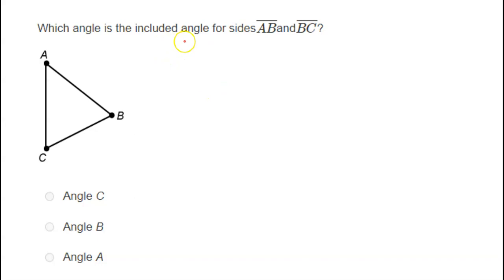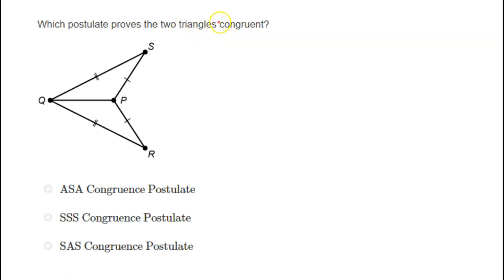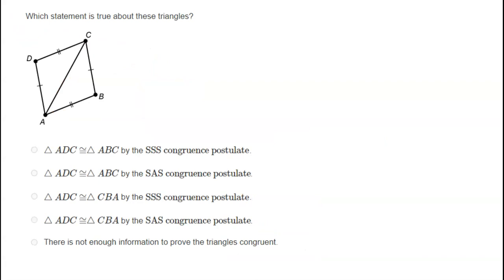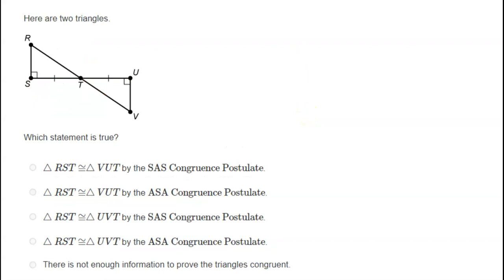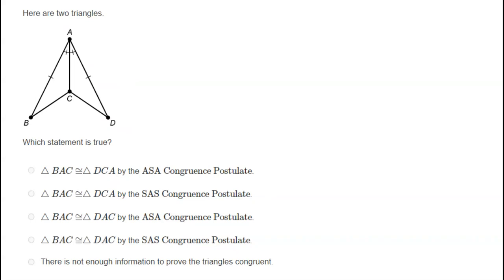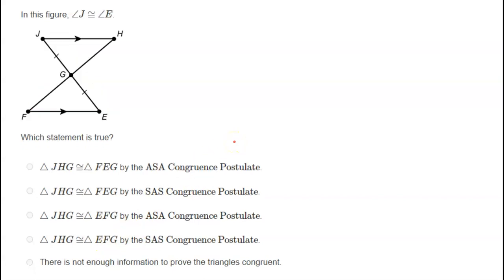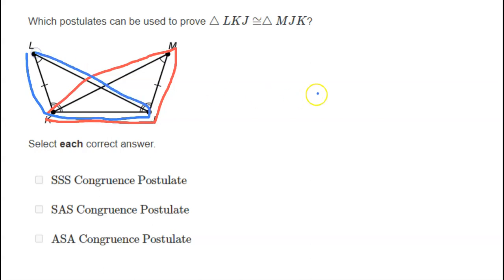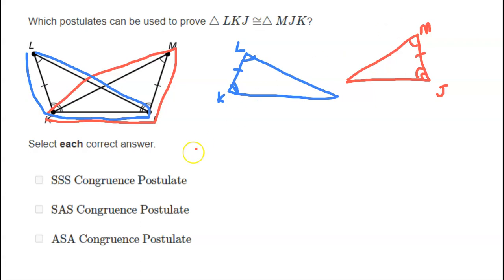3.07 Assignment Overview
Multiple triangle congruence problems from assignment.